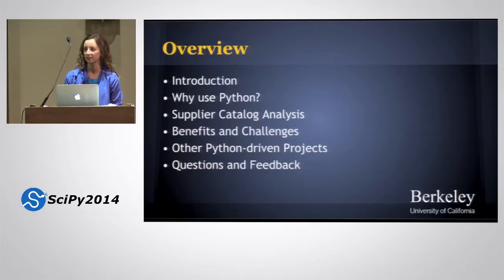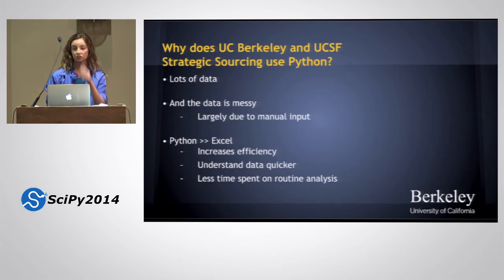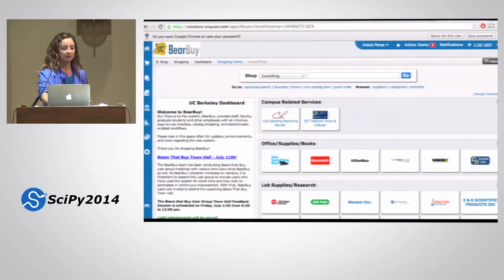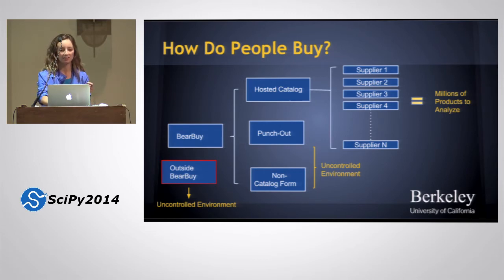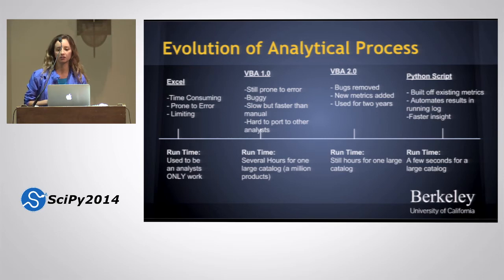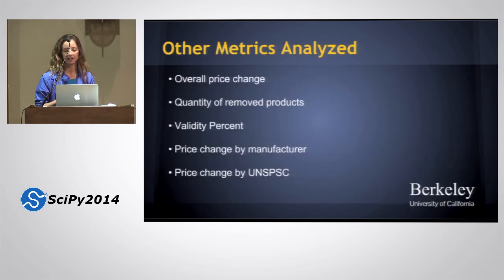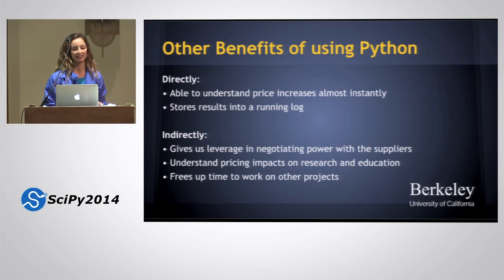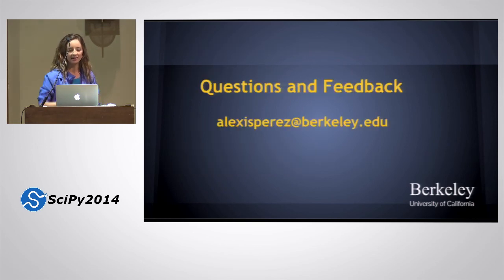Behind the Scenes of the University and Supplier Relationship | SciPy 2014 | Alexis Perez